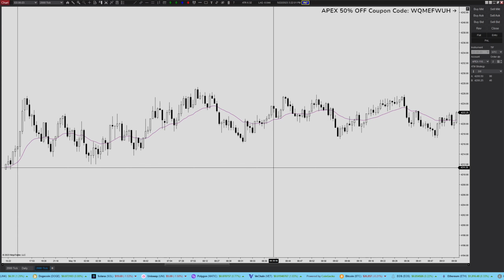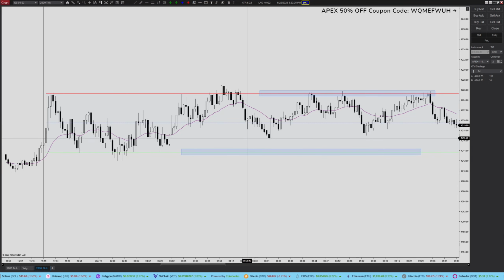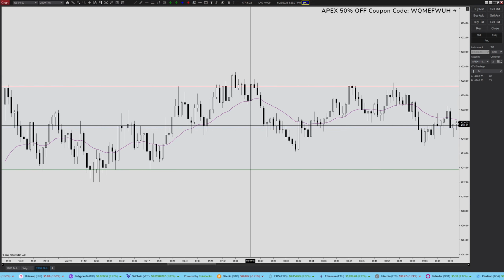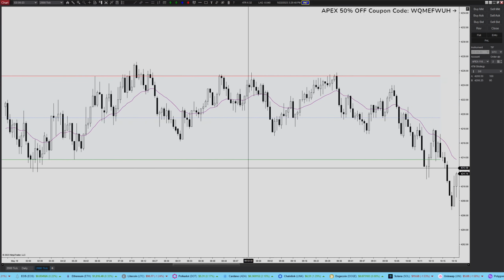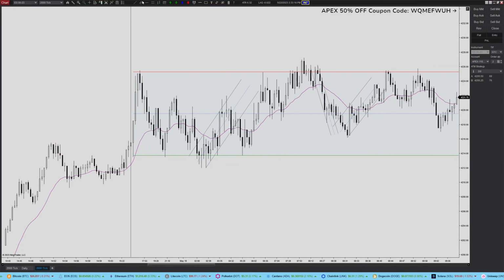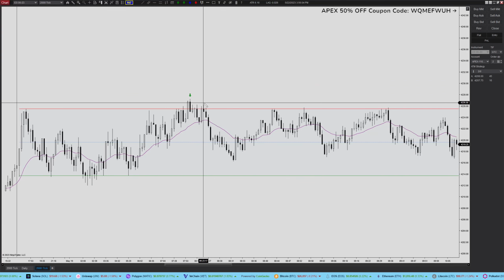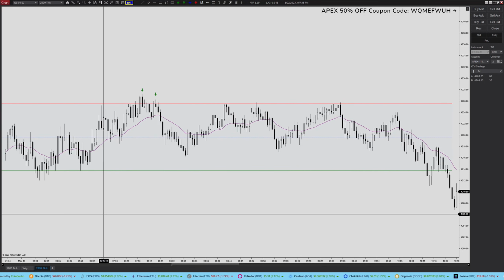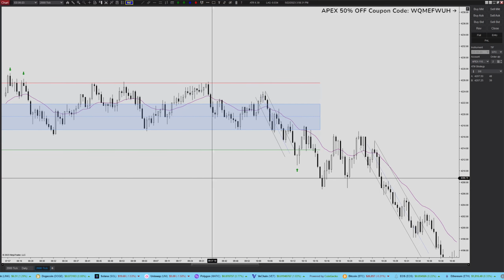Struggling to trade ranges? | Watch this video!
A little quick video on how I personally trade ranges. Best advice I can give you is just simply to sit out till the price starts moving again.

I'm a beginner at this so please be respectful, I know there are trades that I miss and will probably continue to miss until I have enough practice. I'm trading on my APEX account trying to get funded.  Any constructive criticism is welcome. I learned the strategy from Mack at priceactiontradingsystem.com and Wilson. Big thanks to them for the inspiration.

Trading Platform: NinjaTrader 8
PATs Indicator: Trade Devils